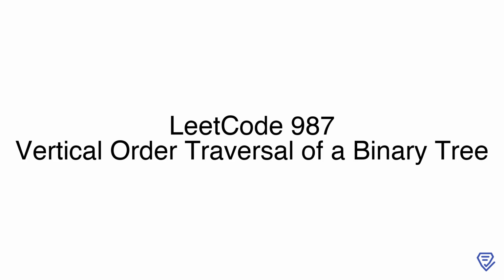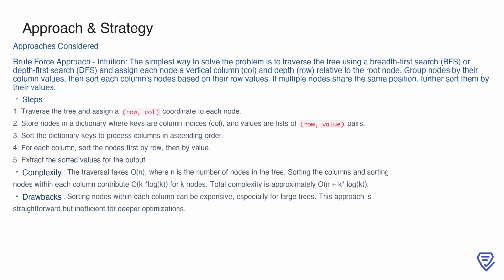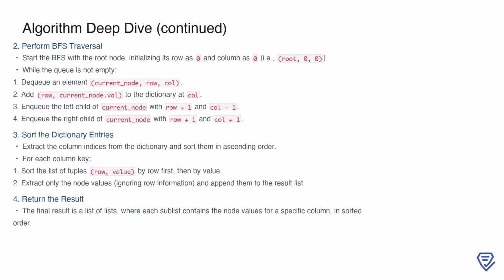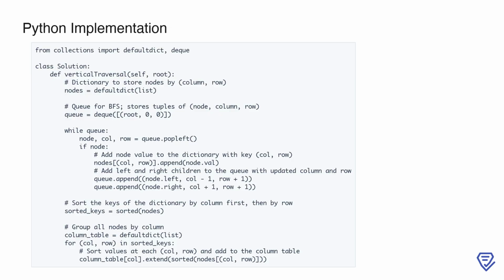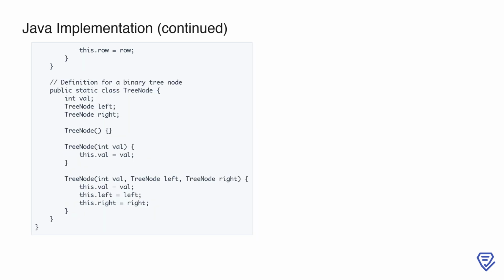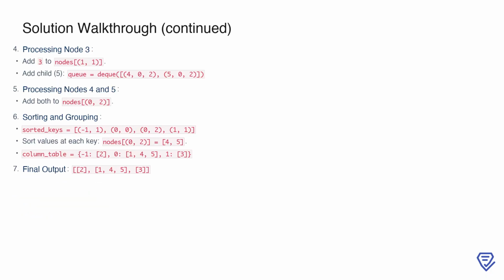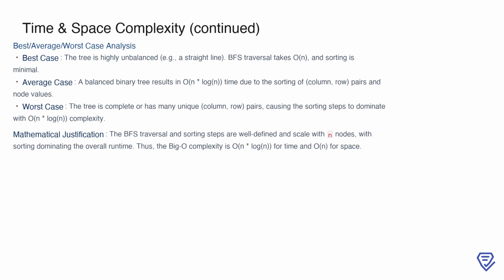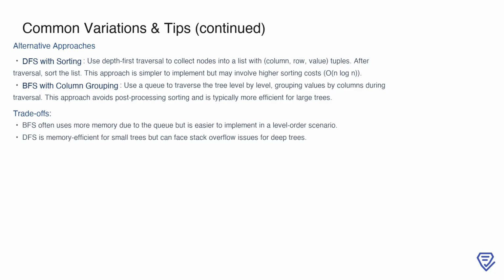LeetCode 987: Vertical Order Traversal of a Binary Tree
Difficulty: Hard

📚 Topics: Array, Binary Tree, Breadth-First Search, Depth-First Search, Heap

⏱️ Timestamps:
00:00 - LeetCode 987: Vertical Order Traversal of a Binary Tree
00:19 - Problem Statement
01:18 - Problem Statement (continued)
01:53 - Problem Statement (continued)
02:34 - Problem Statement (continued)
03:13 - Problem Statement (continued)
04:01 - Approach & Strategy
05:13 - Approach & Strategy (continued)
06:17 - Approach & Strategy (continued)
07:14 - Algorithm Deep Dive
08:12 - Algorithm Deep Dive (continued)
09:22 - Algorithm Deep Dive (continued)
10:26 - Algorithm Deep Dive (continued)
11:33 - Python Implementation
12:43 - Python Implementation (continued)
13:27 - Java Implementation
14:23 - Java Implementation (continued)
15:08 - Java Implementation (continued)
15:43 - Java Implementation (continued)
16:25 - Solution Walkthrough
17:08 - Solution Walkthrough (continued)
18:02 - Solution Walkthrough (continued)
18:33 - Solution Walkthrough (continued)
19:10 - Solution Walkthrough (continued)
19:43 - Solution Walkthrough (continued)
20:21 - Time & Space Complexity
21:11 - Time & Space Complexity (continued)
21:55 - Time & Space Complexity (continued)
22:51 - Time & Space Complexity (continued)
23:41 - Time & Space Complexity (continued)
24:31 - Common Variations & Tips
25:50 - Common Variations & Tips (continued)
27:06 - Common Variations & Tips (continued)
28:11 - Conclusion
28:31 - Thank You!